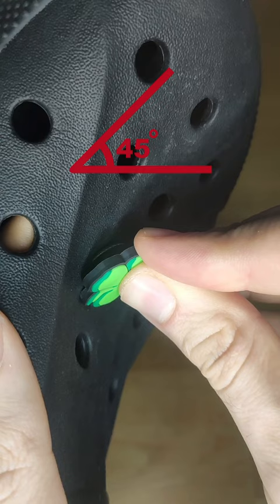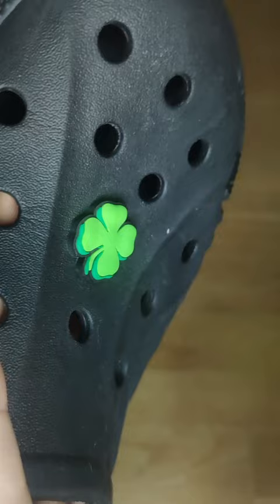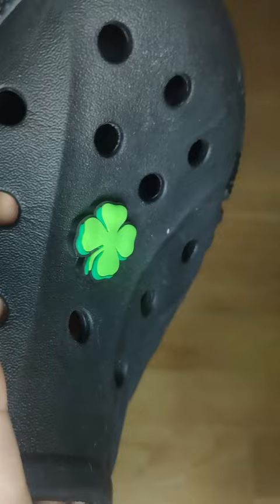How To Insert And Remove Crocs Jibbitz Charms Correctly!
Learn the easy way to add and remove Crocs Jibbitz charms with this quick tutorial! Whether you're looking to switch up your style or customize your Crocs for a special occasion, this video will help you do it safely.